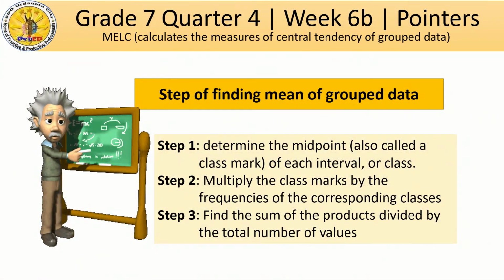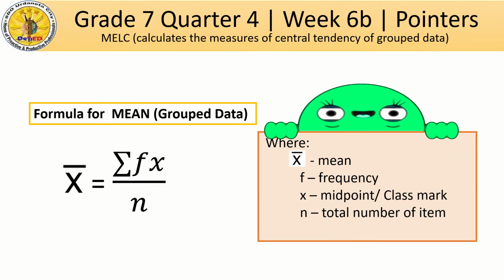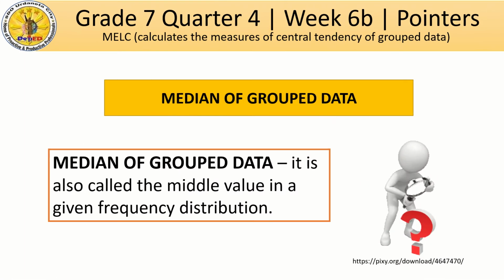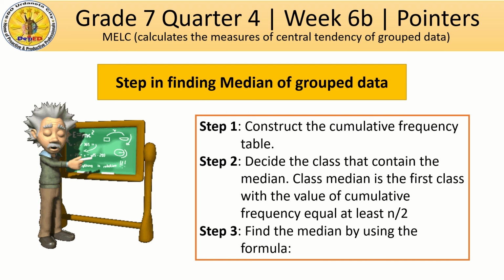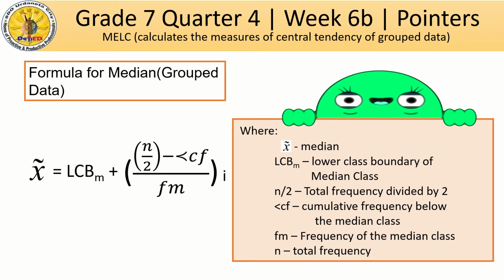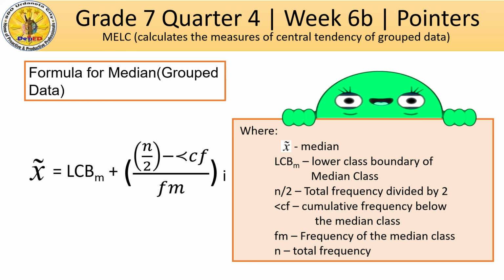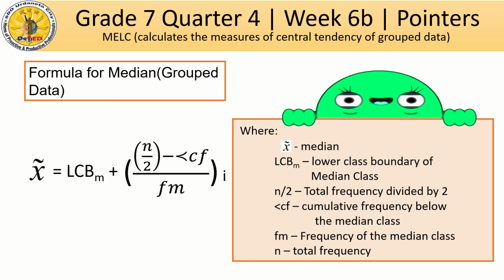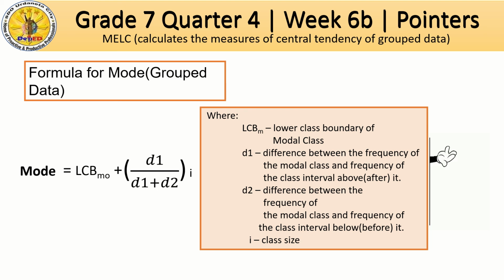Quarter 4 Grade 7 Week 6B Points To Remember